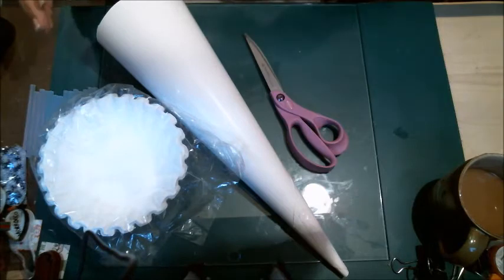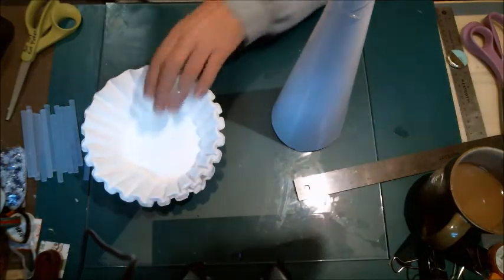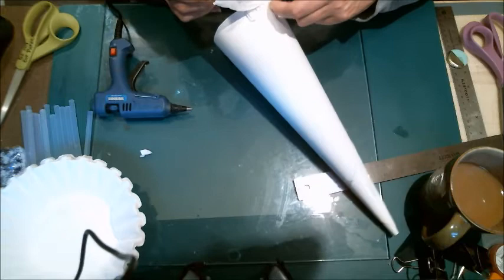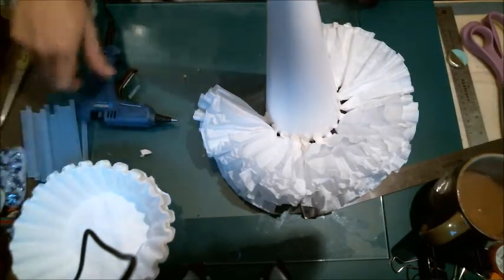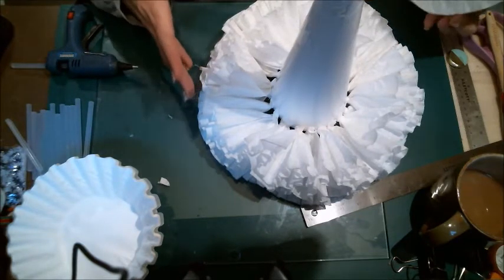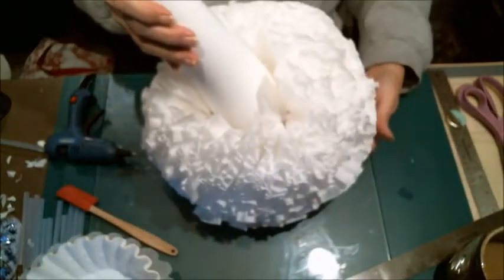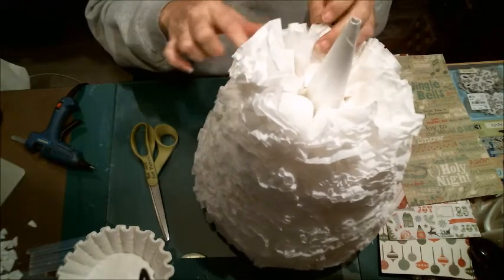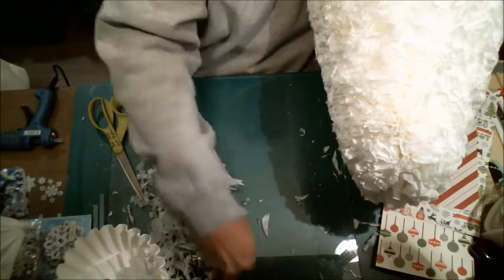Coffee Filter Christmas Tree Pt 1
*This is an adult channel for crafting but does allow that the items shown can be made by those that are deemed not yet adult age.  Coffee Cup Crafts with Kelly is not responsible for any damages, monetary or otherwise caused in regards to the audience that chooses to watch or preview this video.